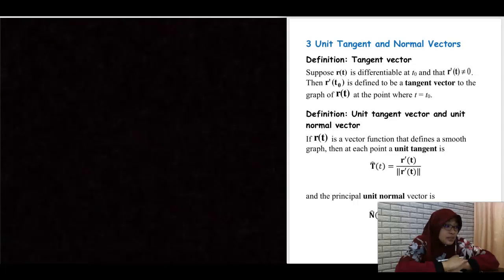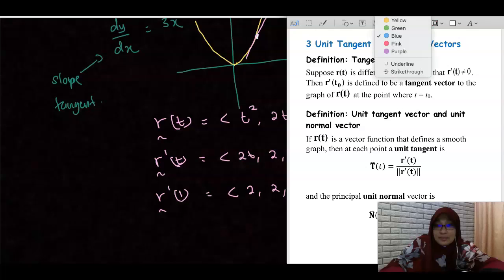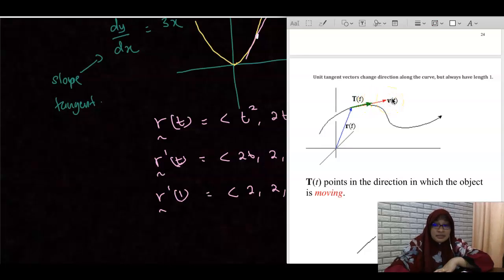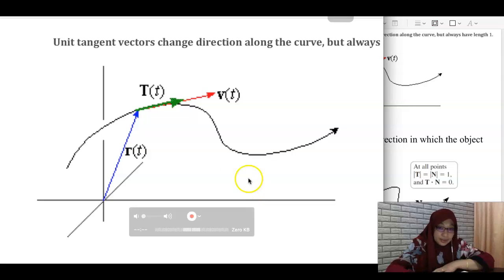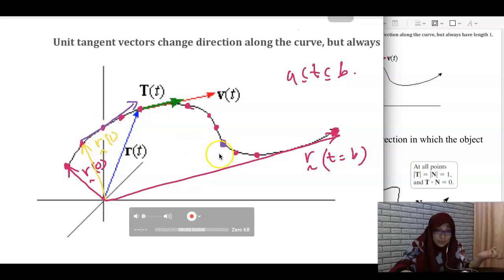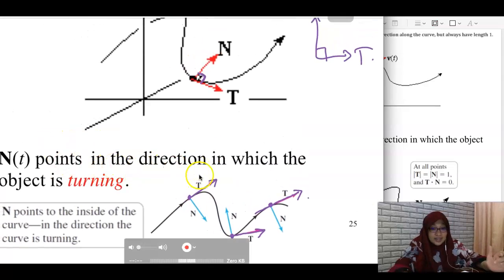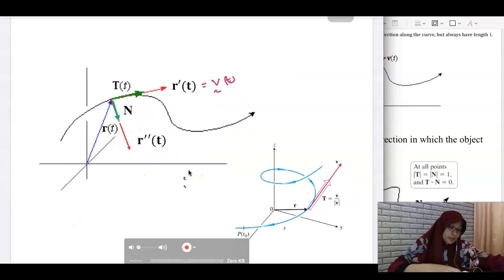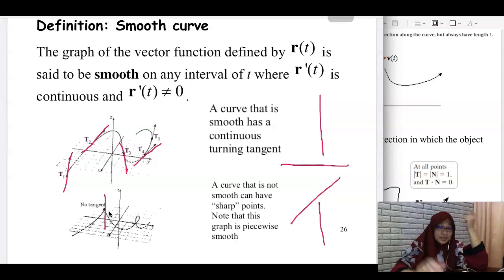VIDEO 99 SSCE1993 UNIT TANGENT UNIT NORMAL VECTORS